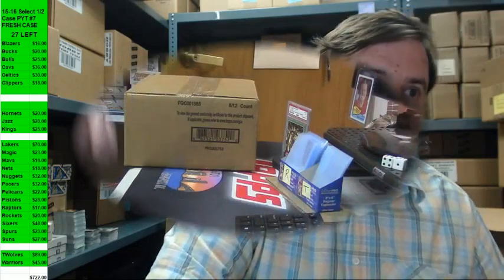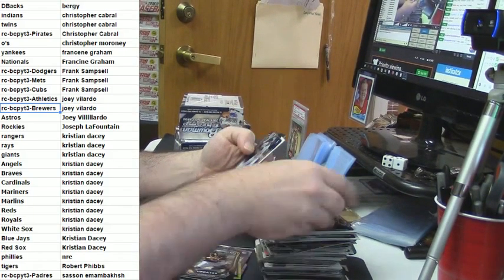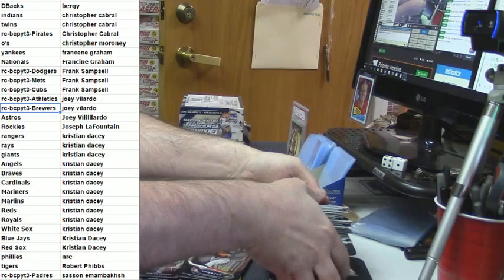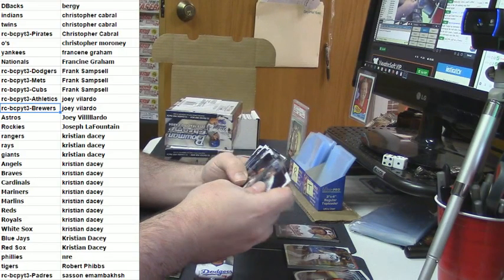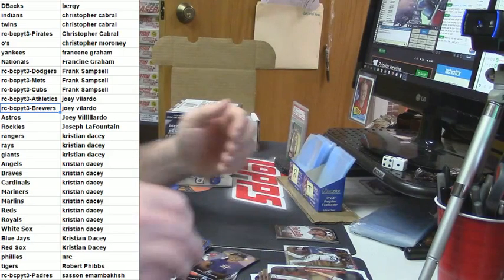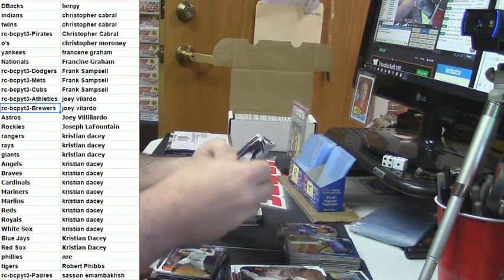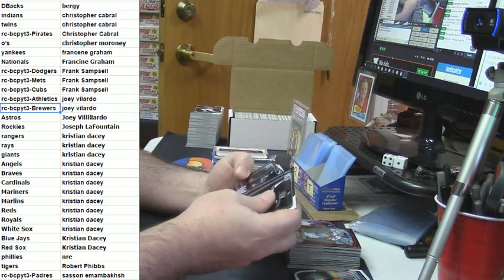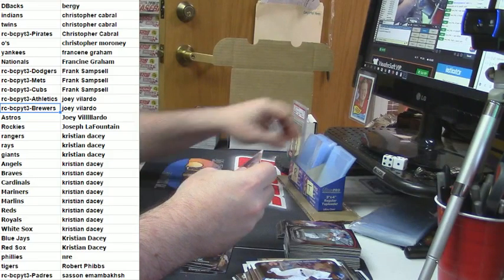2015 Bowman Chrome Jumbo Half Case PYT